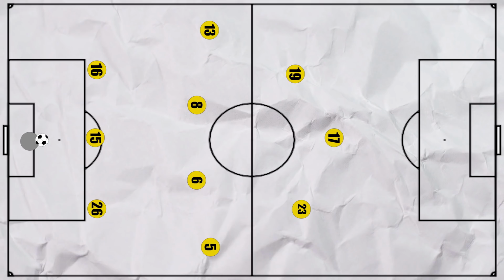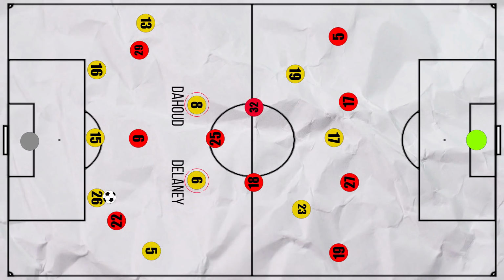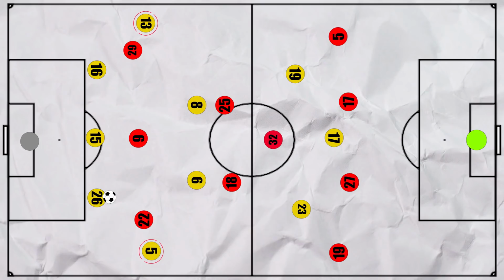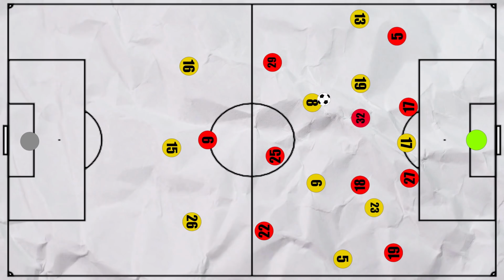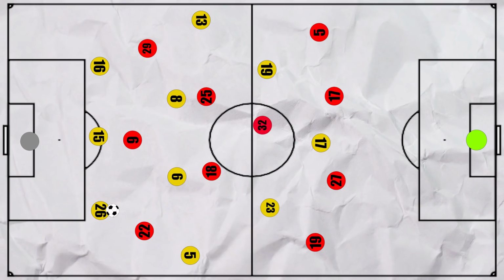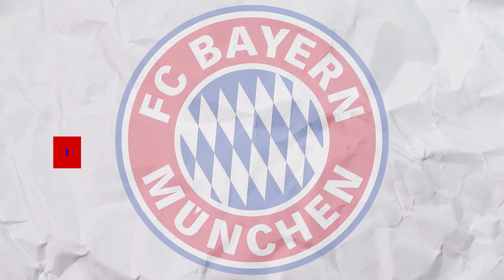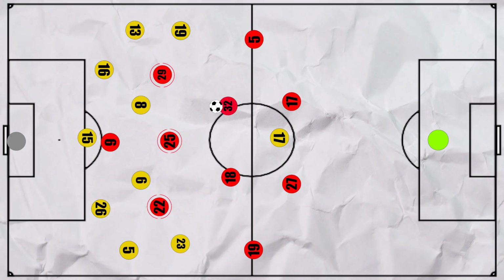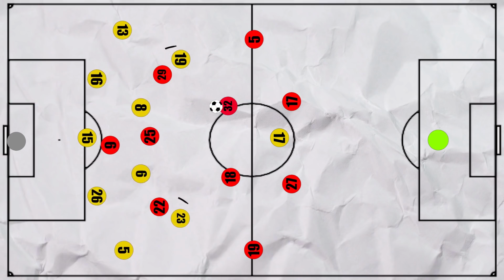Tactial Analysis: Borussia Dortmund 0-1 Bayern Munich | Flick Tactics vs Favre | Kimmich Goal